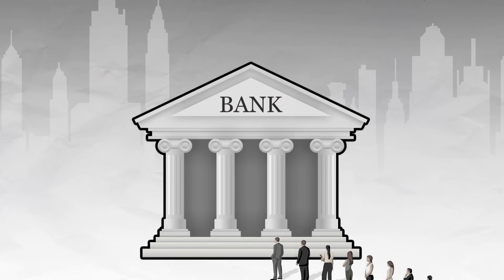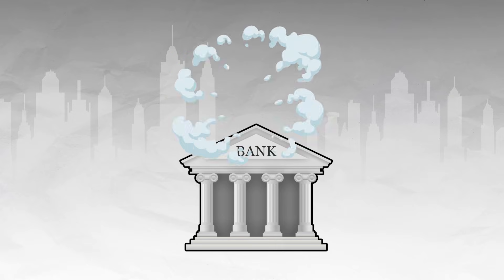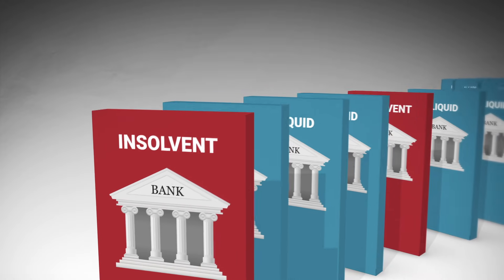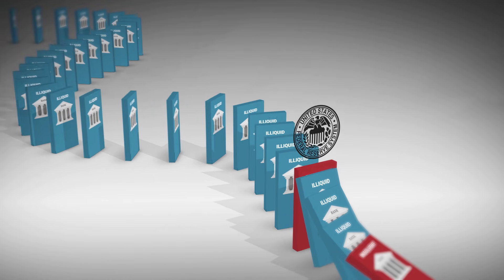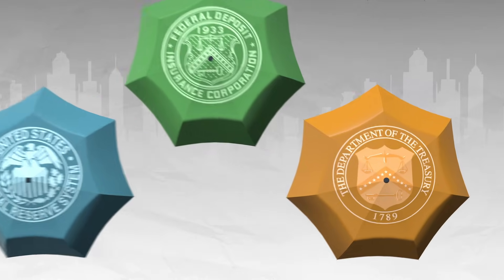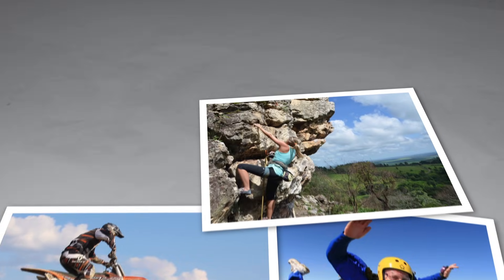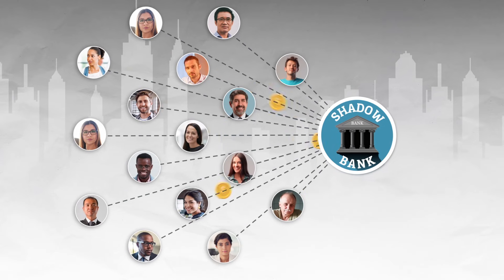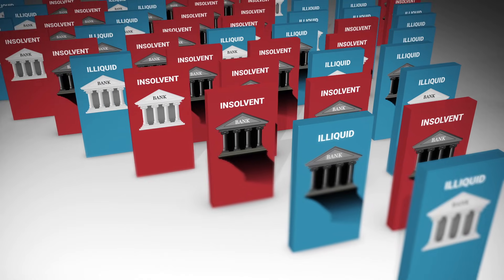The Fed as Lender of Last Resort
If you heard a rumor that your bank was insolvent (in other words, it had more liabilities than assets), what would you do?

A typical reaction is to panic. What if you can’t get your money out? Your next step would likely be to try and get all of your cash in hand.

The rumor could even be false, but if enough people responded as if it were true, it would still spell trouble. Even solvent banks can have illiquid assets. If the bank can’t pay out to its depositors, the panic can spread.

This is where the Federal Reserve System comes into play. The Federal Deposit Insurance Corporation (FDIC) insures deposit accounts. And, if the insurance isn’t enough or the financial institution isn’t covered, the Fed can act as the “lender of last resort” – it can loan enough money to a bank to cover customers who want their cash.

Why does this happen? Well, panics can be a threat to the entire banking system. If one financial institution falls, even if it is insolvent, it can have a domino effect.

If you think through very recent U.S. history, you’ll quickly come up with some examples of the Fed intervening. During the 2008 financial crisis, the Fed, along with U.S. Treasury and FDIC, stepped in to “bail out” insolvent U.S. financial institutions to minimize systemic risk.

But what happens when you know that the government will clean up the mess if you make risky investments? This is certainly a big problem facing the Fed. We’ll discuss the consequences in detail in this video.